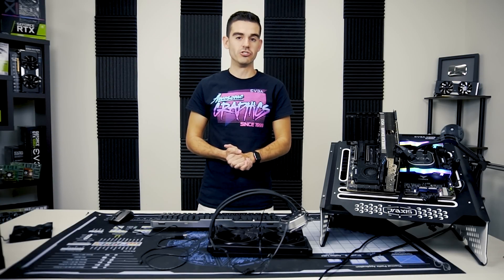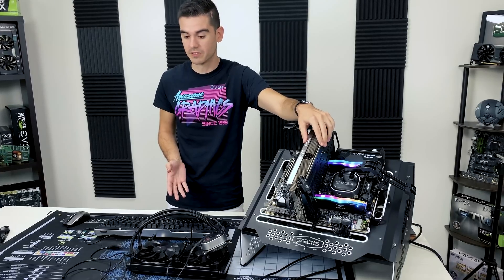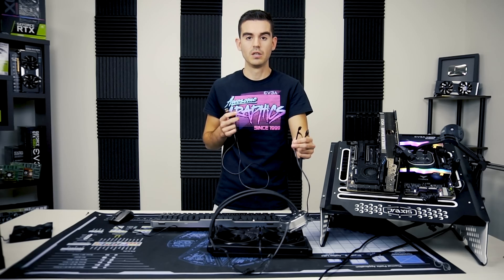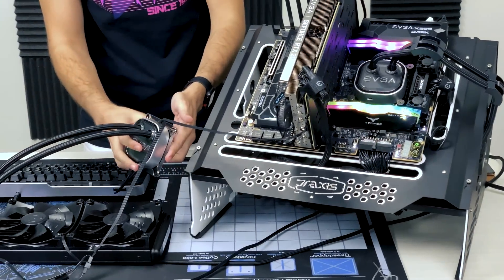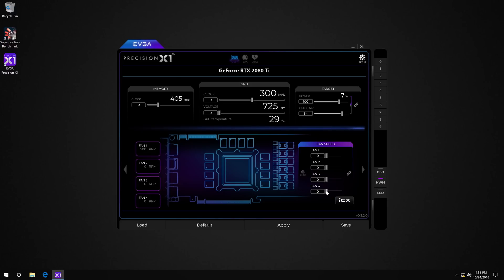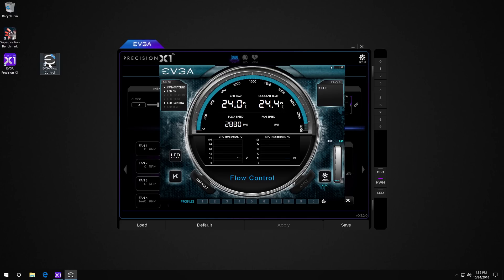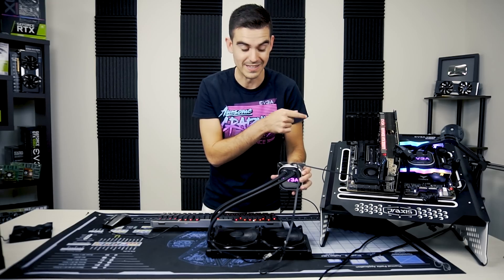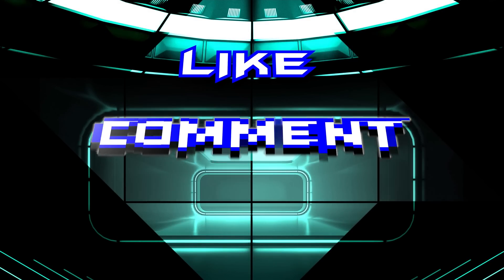Running a CLC CPU Cooler off an EVGA GeForce RTX 2080 Ti FTW3?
With the new addition of a USB C connector and fan header on the GeForce RTX 2080 Ti FTW3 graphics cards, is it possible to run a CLC on your GPU? Ray experiments with this possibility and shows if its possible in this video.